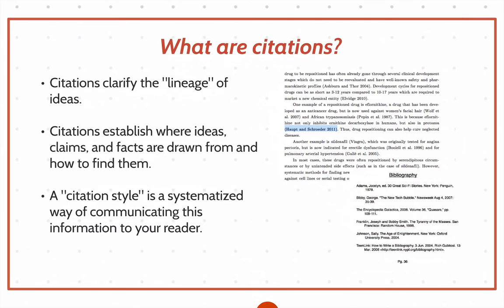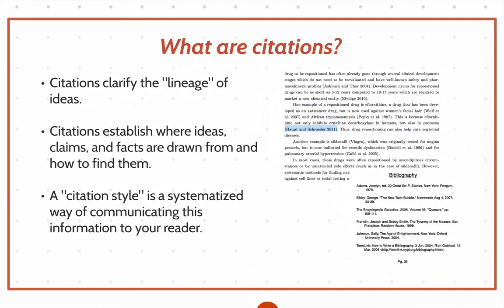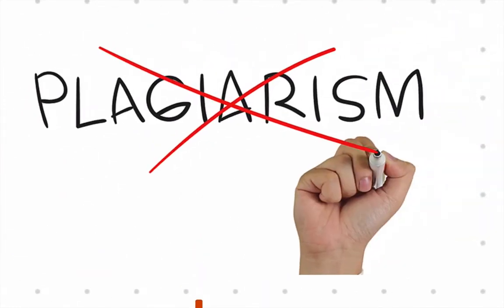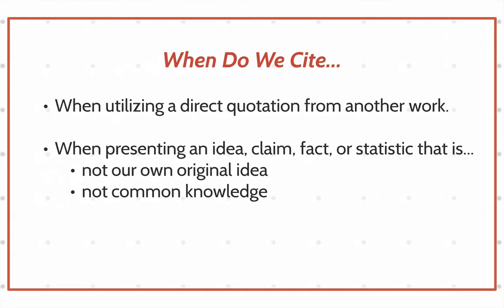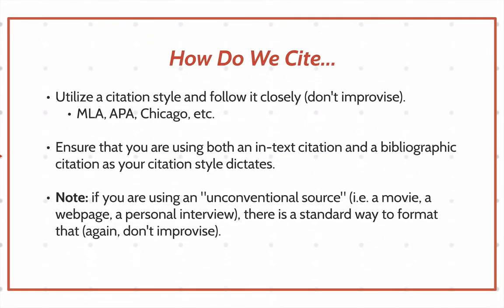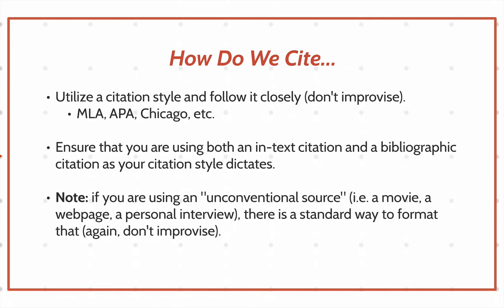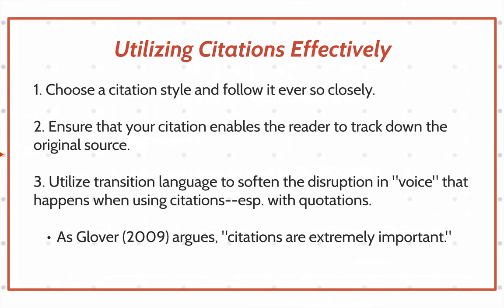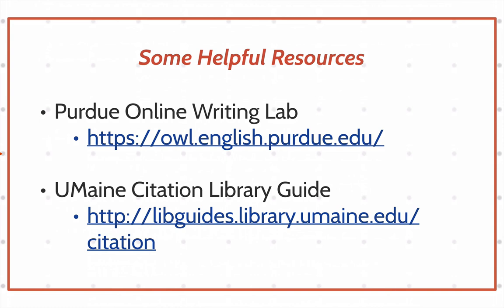HON 111 Writing Micro-Lesson # 2: Properly Citing Sources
This is writing Micro-Lesson # 2 on "Properly Citing Sources" for HON 111, an undergraduate course taught in the Honors College at the University of Maine by Professor Rob Glover.